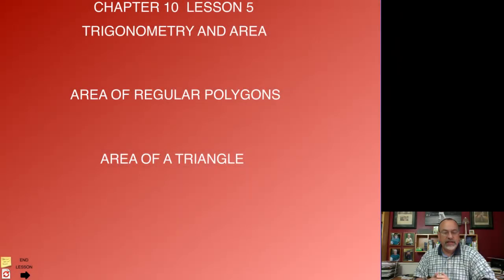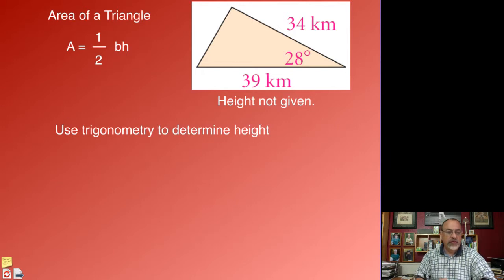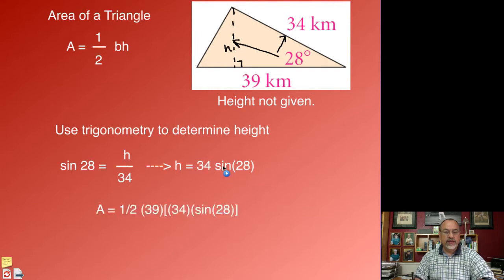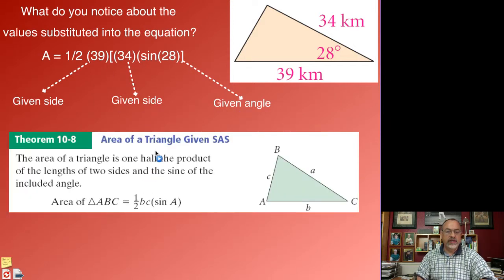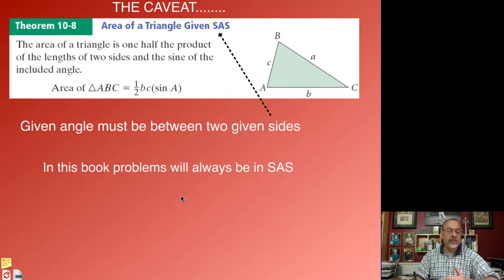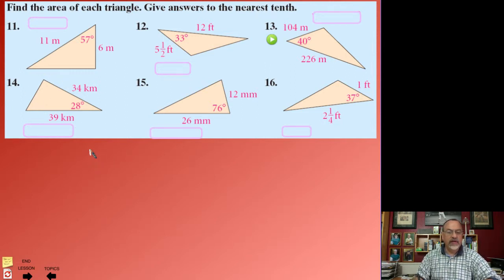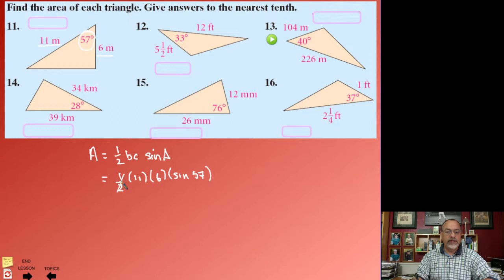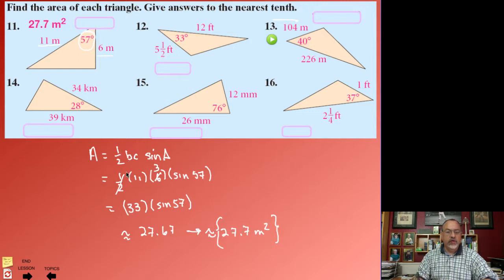G105B Area of a Triangle with Trigonometry